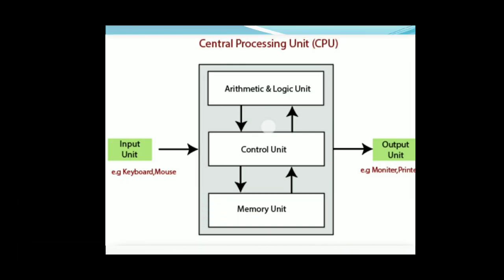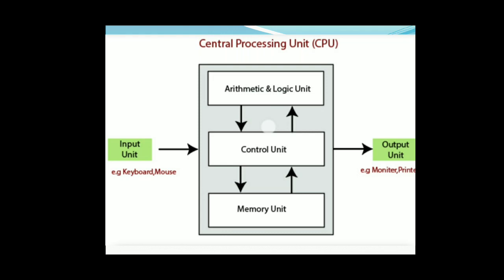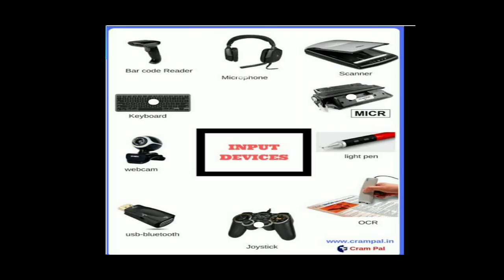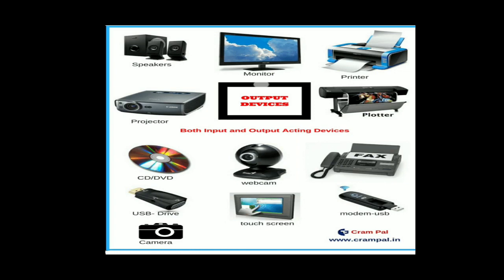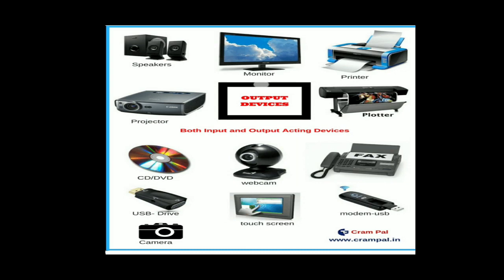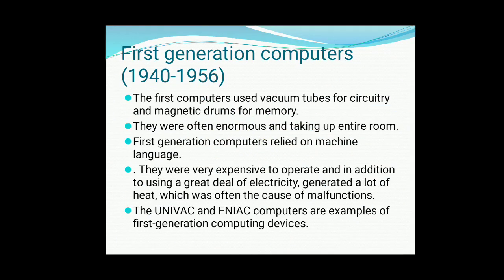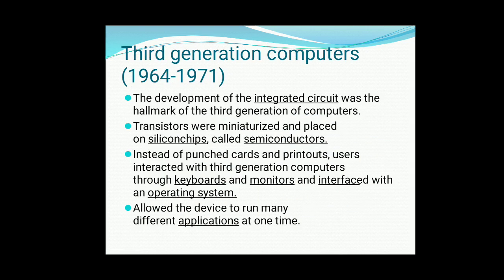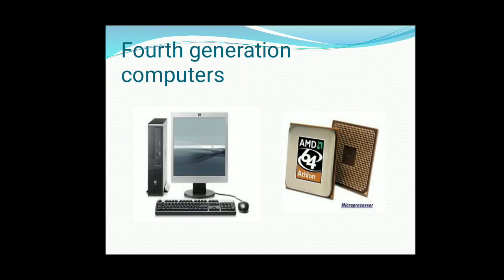XI Basic Computer Organization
CBSE XI IP(065)